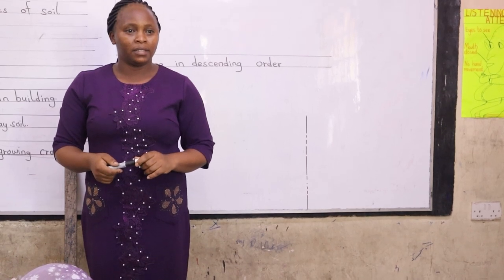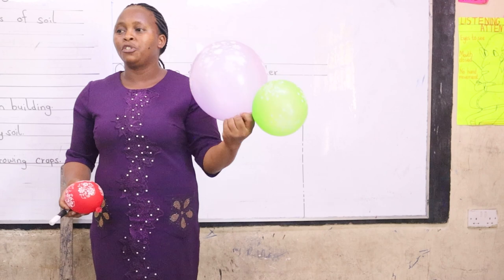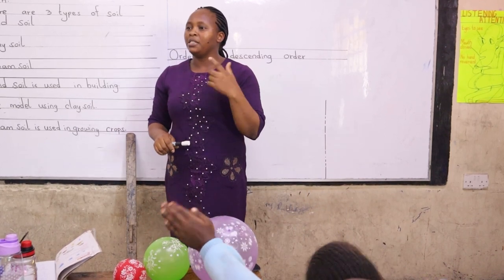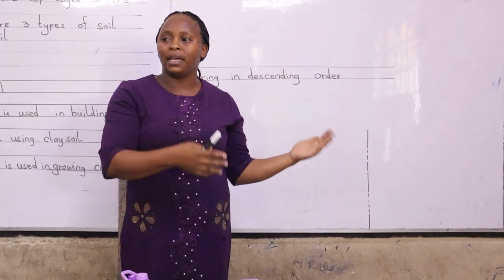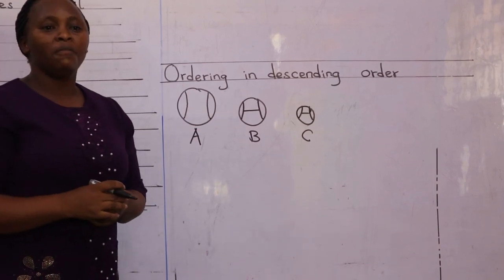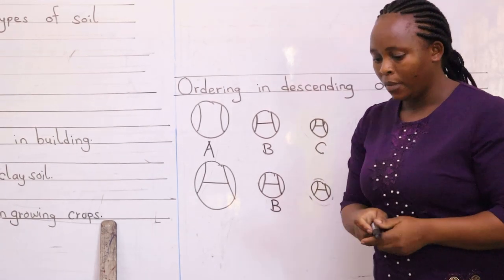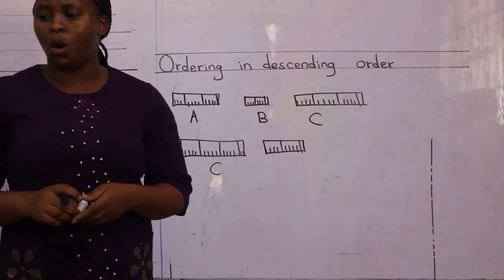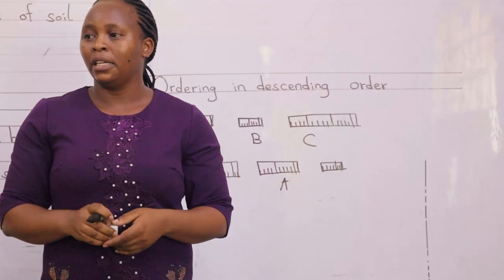GRADE 1 MATHEMATICS ACTIVITIES - 1.1.3b ORDERING & SEQUENCING; DESCENDING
STRAND: NUMBERS
SUBSTRAND: NUMBER CONCEPT
LEARNING OUTCOME: Order & Sequence in Descending
LEARNING EXPERIENCE:  Learners to order objects in their environment according to size from biggest to smallest